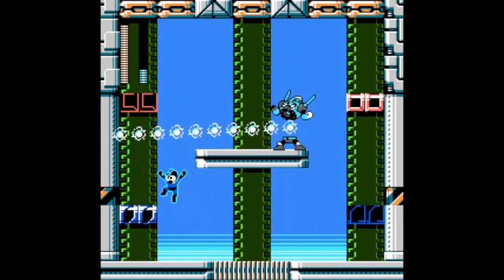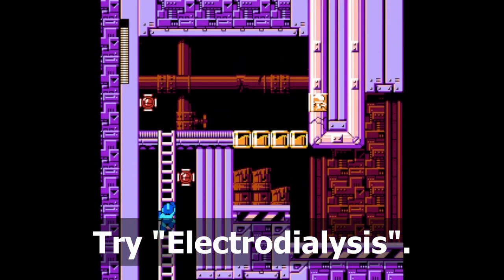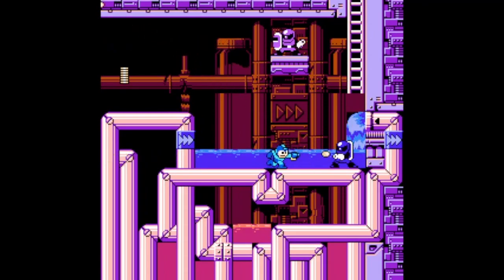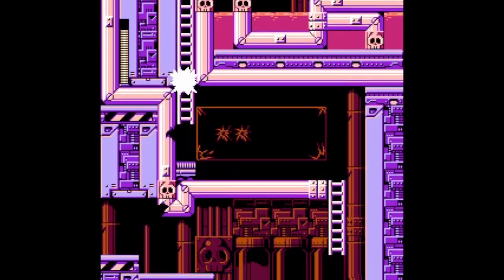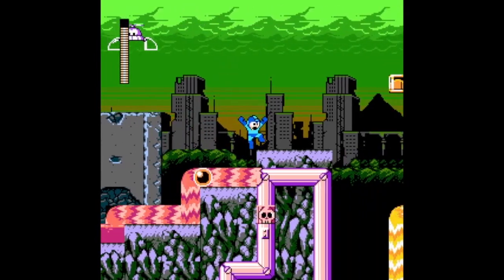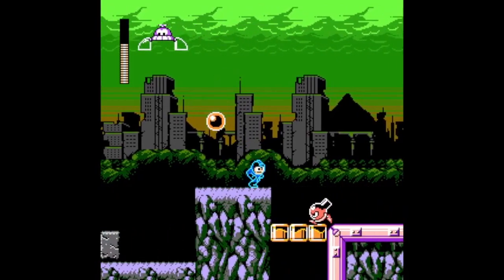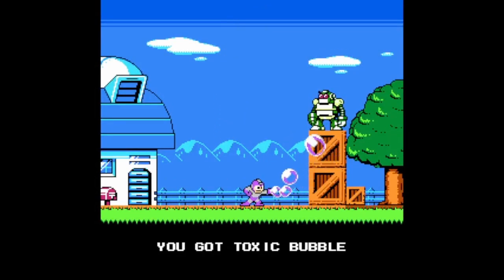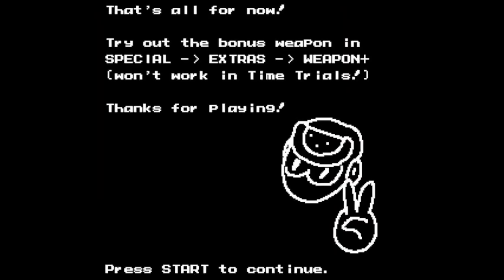[SAGE After 2020] A Cautionary on Blue (review) Bombering (Megaman Y+1)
What would happen if a MaGMML veteran made their own fangame and asked for aid from other MaGMML veterans? You'd get Y+1~ Three stages, each with their own boss, new music, new Weapons and more! And if you like Time Trials, there's those too~